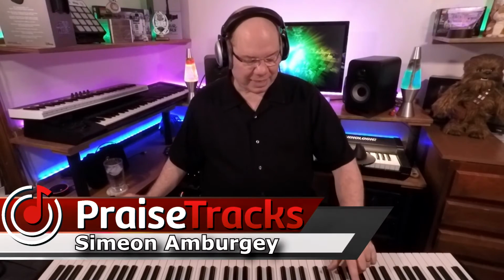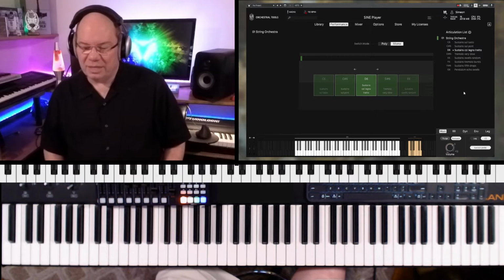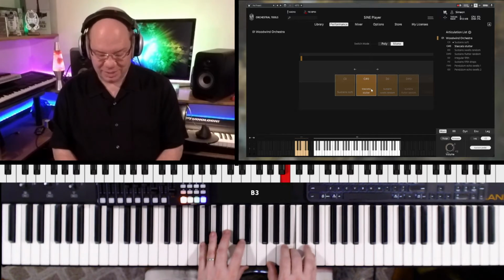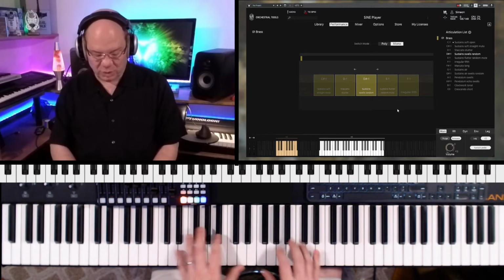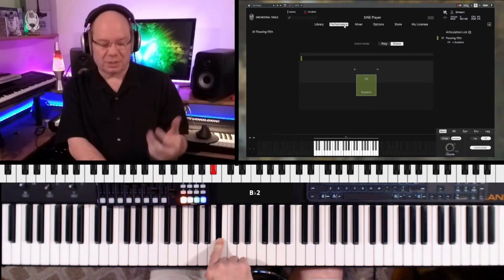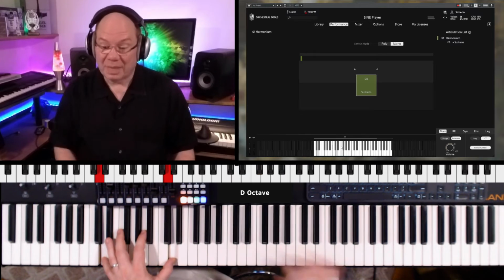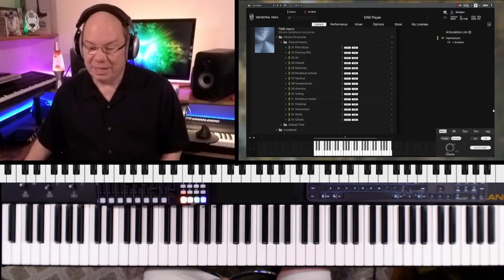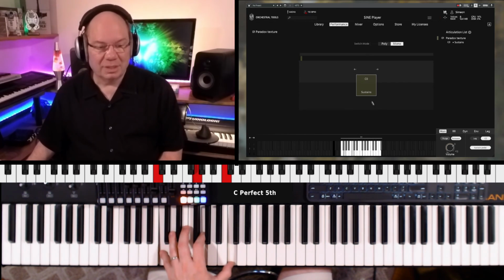Time Macro From Orchestral Tools Sine Bundle Part 1 | Livestream Flashback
@Orchestral-Tools Time Macro brings you a larger orchestral ensemble capturing performances based on the movement of time. Time Macro captures the very emotional and powerful dynamics of this orchestra that is sure to inspire. Features: Long, sustained, shifting textures - Rhythmic clockwork patterns - Unique textural patches - 10 individual large ensembles - Full sections for strings, woodwinds, Female and male choirs - Harps & Vibes

INDEX
00:00:00 Introducing The SINE Player TIME BUNDLE (Macro and MICRO)
00:01:12 Diving Into TIME MACRO Combined Sections
00:03:23 Section Mic Positions
00:04:20 Col Legno Tratto - Listening To The Dynamic Range
00:06:57 More String Articulations
00:08:41 Combined Sections: WOODWINDS: Sustains
00:09:44 Woodwinds: Other Articulations
00:11:01 MIXED CHOIR
00:13:59 BRASS
00:16:25 CHRONO STRUCTURES
00:16:44 FIFTH DROPS
00:18:26 FLOWING FIFTH
00:21:06 What Excites Me!!!
00:22:08 HYMNUS
00:24:52 HARMONIUM
00:27:28 The Magic Of Combining Harmonics - The Drawbar Orchestra
00:29:50 ARCTIC SUSTAINS
00:32:41 CLOUDS
00:33:43 ALTERED TIME - CHRONO REVERSE
00:34:45 DECELERATED TIME
00:35:34 SINE PLAYER CC ASSIGNMENTS
00:36:38 PARADOX TEXTURE
00:37:22 TIME LAYERS